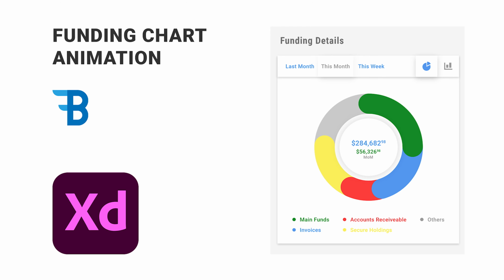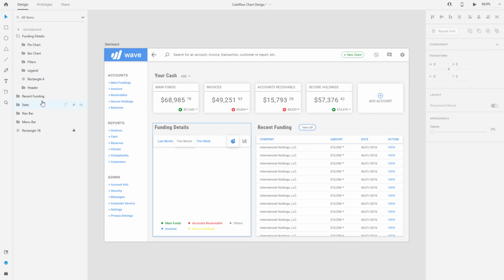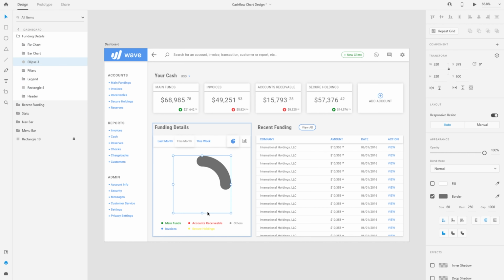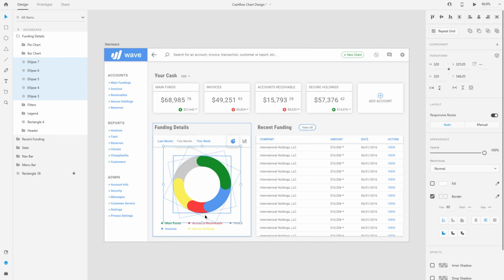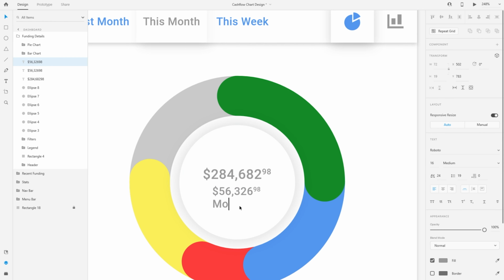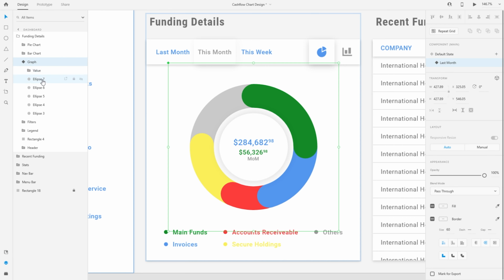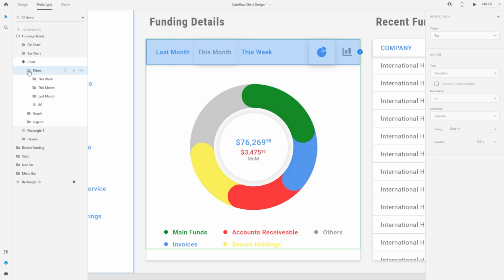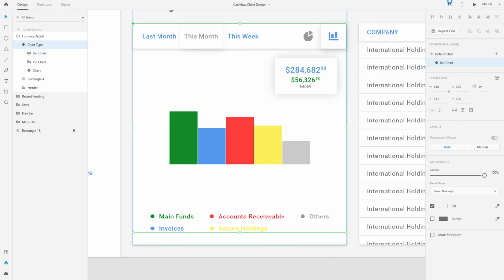Funding Chart Animation | Adobe Xd Tutorial | Blue Fin Design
A Funding Chart Animation Tutorial in Adobe Xd where the chart animates based on the funding received for that month.

Keywords -
UX Design | Experience Design | UI Design | User Experience Design | Prototyping | Adobe Xd | Figma | Tutorial | Animations | Graph | Chart | Bar Graph | Pie Chart | Finance App | Funding | Industry